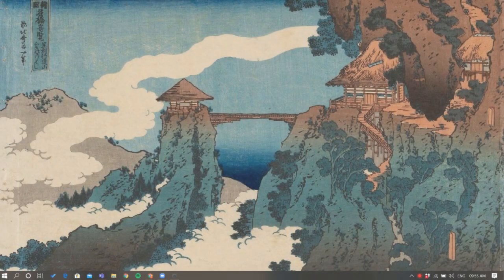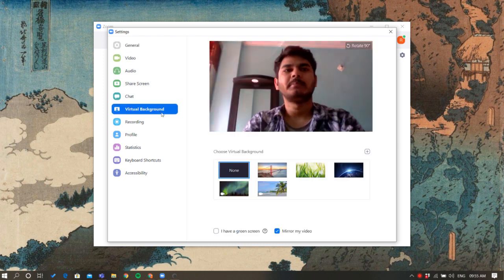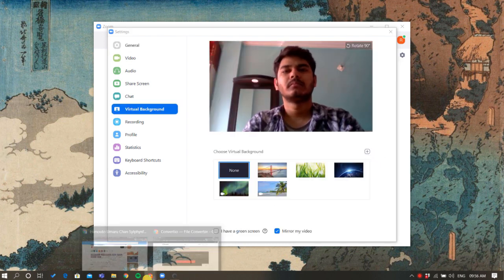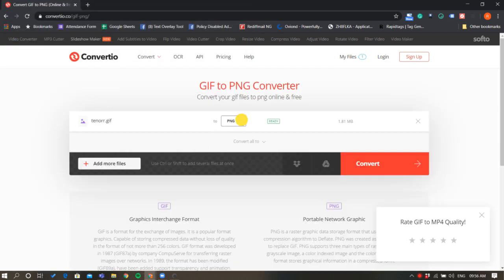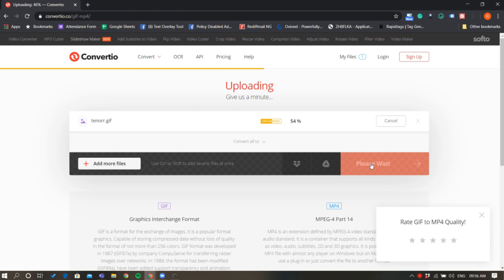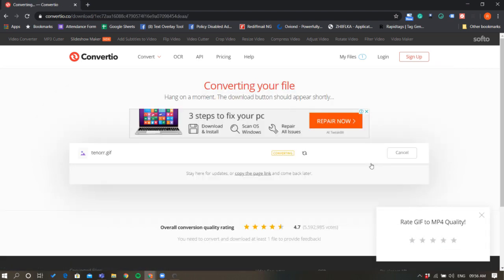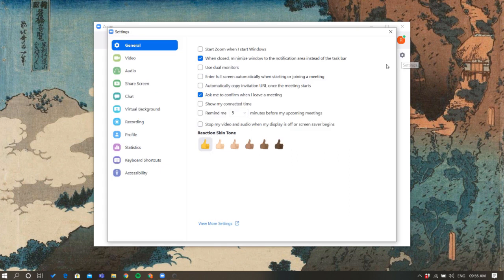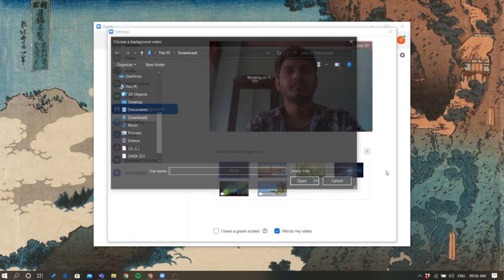How To Use GIF As a Zoom Background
Zoom has a virtual background feature that we all know and it supports videos and images for that. But if you want to use a GIF instead, then it is not possible as of now. As a workaround, you can convert the GIF to video and I will show you how.

After you have a GIF that you want to use a virtual background for Zoom meetings, you submit it to the Convertio website. This website lets you convert a GIF to an MP4 video that you can later import in Zoom virtual backgrounds.

After you have your GIF converted to video, open Zoom settings, in the Virtual Backgrounds section, import the video you have downloaded in the previous step.

That is it guys, this is how you can use a GIF as a Zoom background.